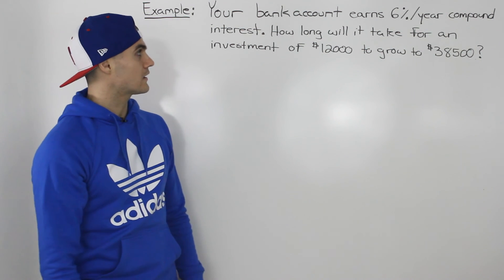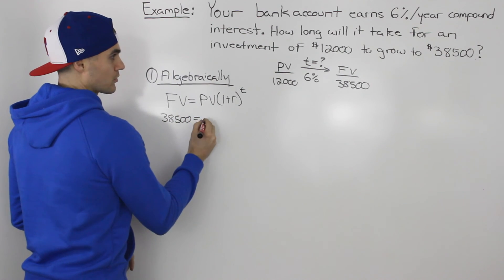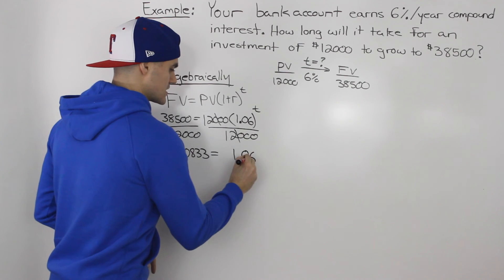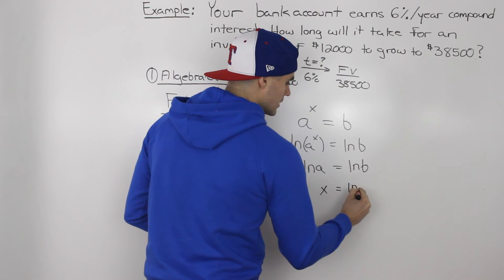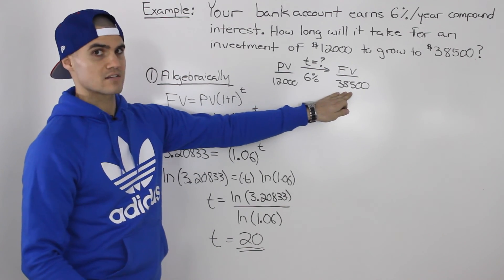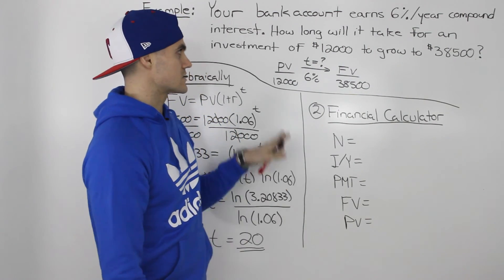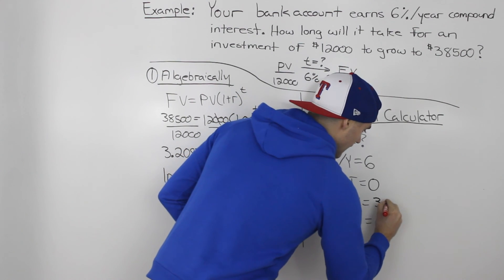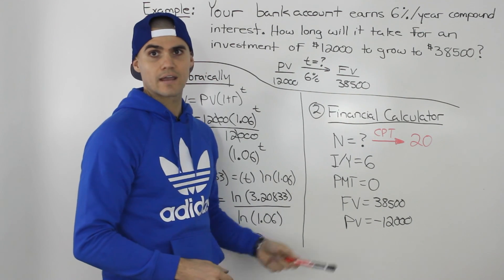FIN 300 - Finding Number of Periods Example 1 - Ryerson University